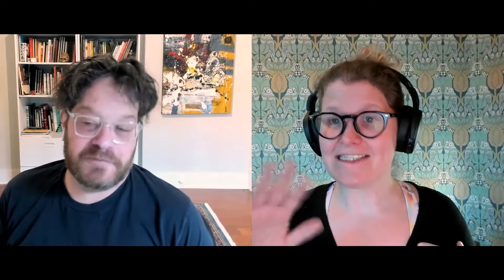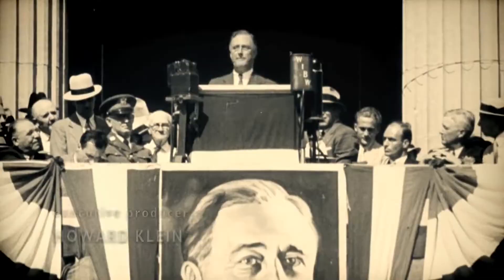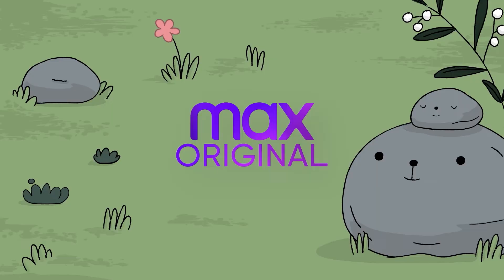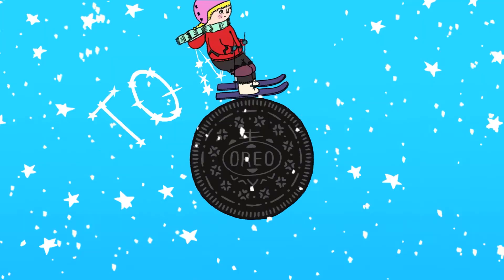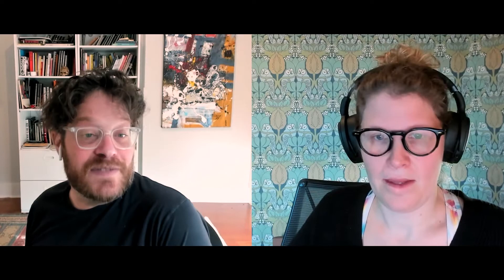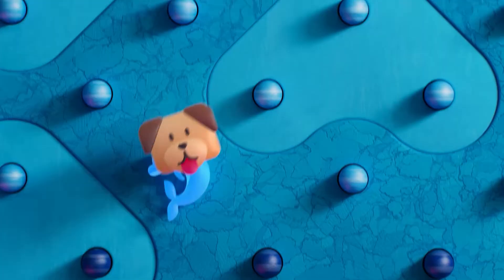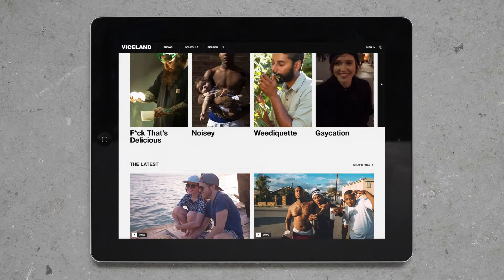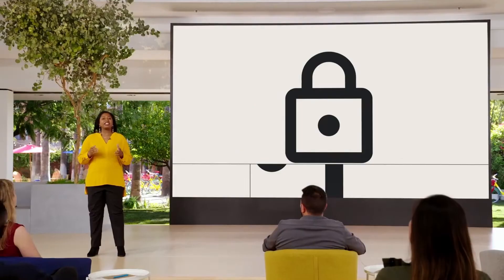All the Things we Make Part 01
We tried to squeeze everything a motion designer creates into one episode, but we touch so many things that we’re splitting it into two.

In Part I, we’ll discuss movie titles, TV titles, title cards, commercials, Network branding and promos, music videos, episodics, in-app branding, and award show packages (like MTV Video Music Awards and the Oscars), and logo animations.

What comes to mind when you think of each of these areas of Motion Design? Austin and Erin will highlight some of their favorites – from Motion Design studios to individual designers, going back decades. From Ozark to the Brady Bunch, MTV’s moon and flag treatment, to Green Day, Led Zeppelin, Netflix, Microsoft, and Google – join us for a sometimes nostalgic and always inspiring look at all the work motion designers create.

Discussion Points:

- Movie Titles – Birds of Prey, Psycho & Saul Bass, Thomas Crown Affair, Se7en, Bond films
- TV Titles - Peacemaker, The Morning Show, True Detective, The Brady Bunch, Golden Girls
- Title Cards - Ozark, The Killing
- Events - Oscars, Emmys, MTV, Independent Spirit Awards
- Conference Titles - Not often talked about, a chance to really experiment
- Commercials – Nike Air Max, the Kraken, Bombay Sapphire
- Network Promos and Branding - F/x American Horror Story, Simpsons
- Austin’s work for Pharrell, Anthropologie, Ralph Lauren
- Music Videos - A-Ha, White Stripes, They Might Be Giants
- Episodics - Another area not often talked about - Adult Swim, Julia Pott
- Motion Branding - TV networks, Netflix, Hulu
- In-App Branding - Microsoft, Stephen Kelleher
- Award Show Packages – MTV, Studio Moross
- Logo Animation - MTV Moon Man